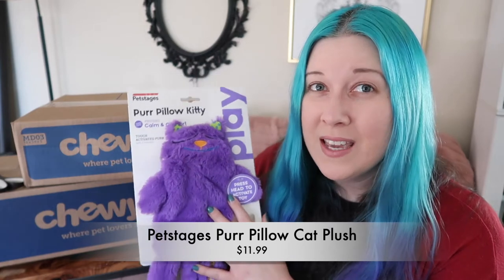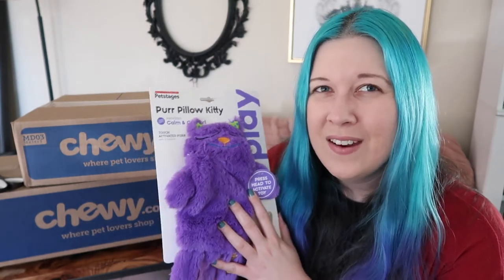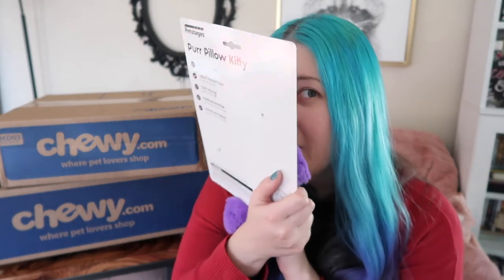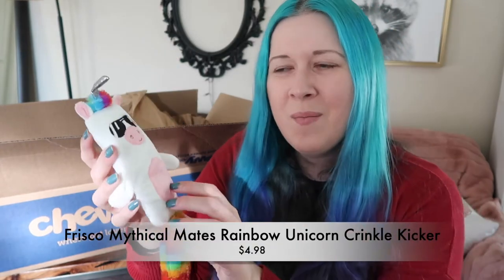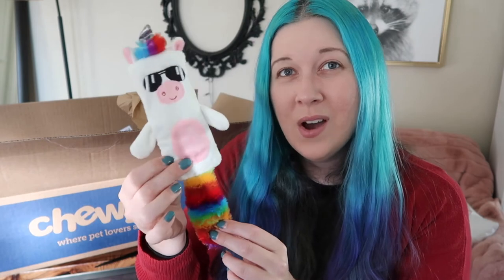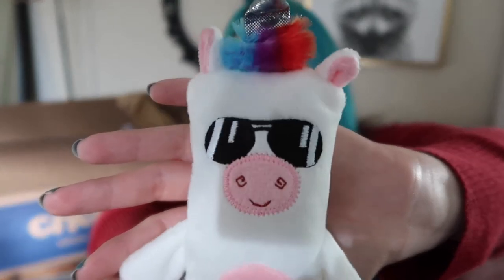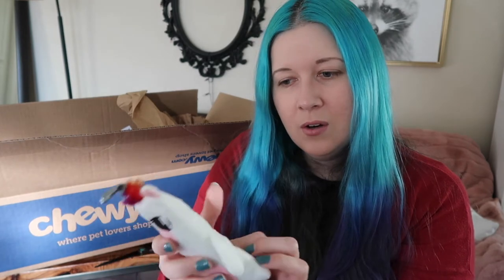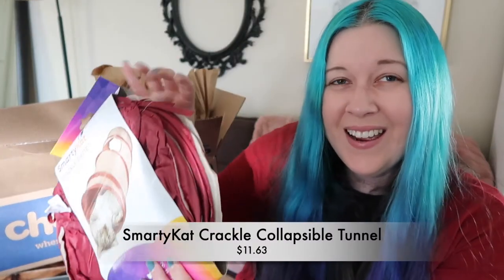big ol' chewy cat toy haul / enrichment for cats who don't get along 🐱🐱 / chewy.com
I’m on a mission to try a different vegan restaurant every week this year.

BIO
I'm a 11+ year vegan and theme park nerd, creating fun vegan lifestyle content for your viewing pleasure.  I live in Southern California with my rescue dog Bruce, and two cats Panson + Hershel.